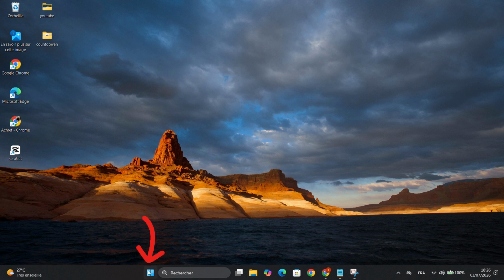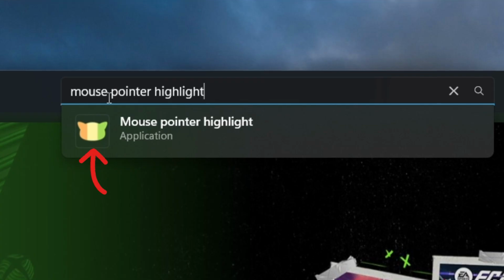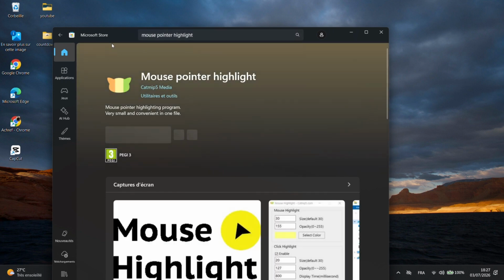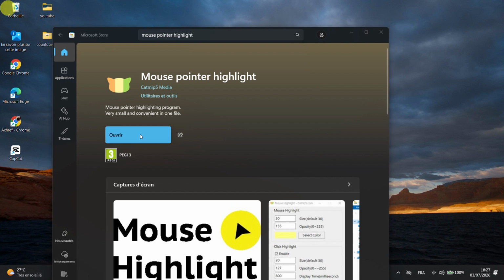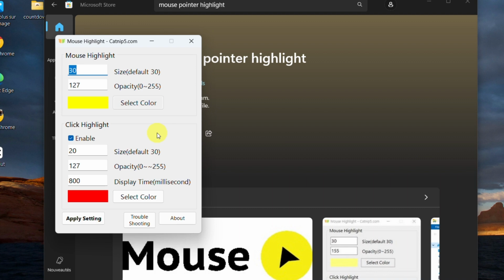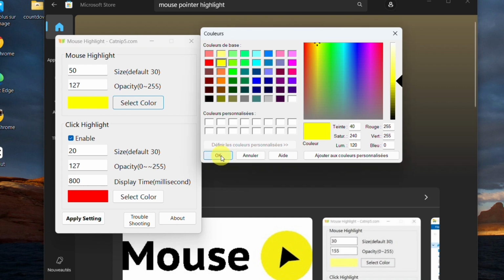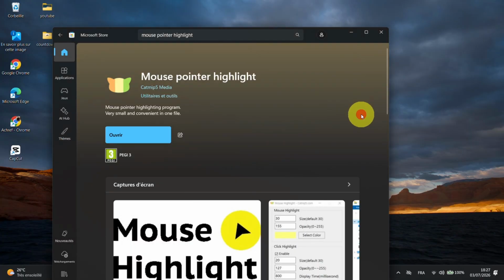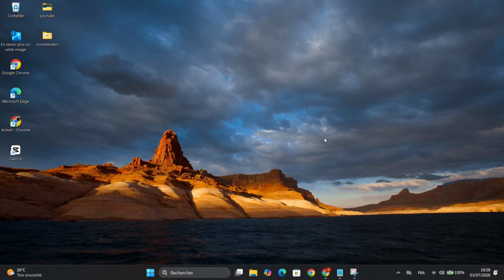How to Highlight Your Mouse Pointer in Windows 11 (FREE) | Easy Tutorial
Learn how to highlight your mouse pointer in Windows 11 using a free Microsoft Store app. This makes your cursor much easier to see during presentations, screen recordings, online classes, and tutorials.

In this video you'll learn:
• How to install Mouse Pointer Highlight
• How to highlight your mouse cursor
• How to change the highlight color
• How to adjust the size and opacity
• How to customize click colors